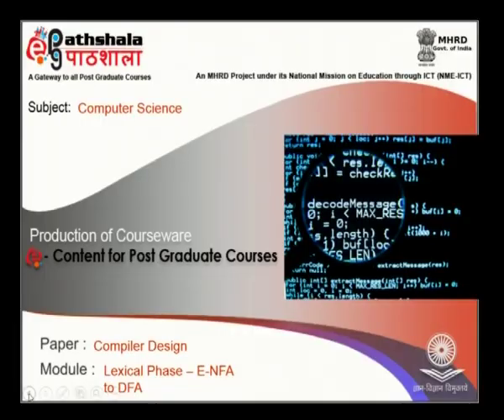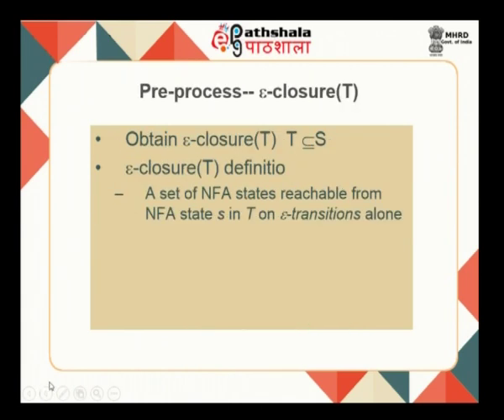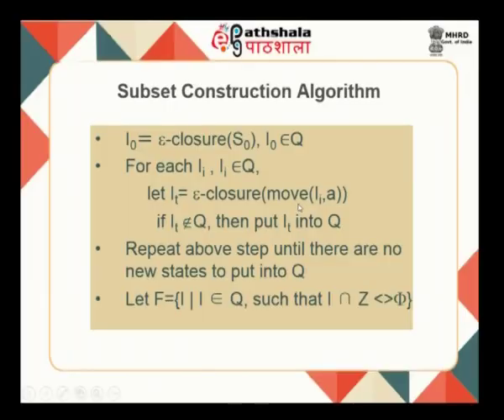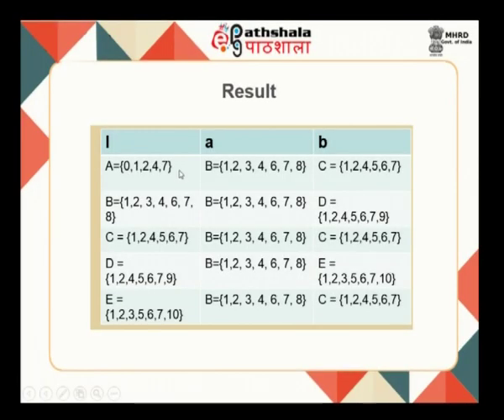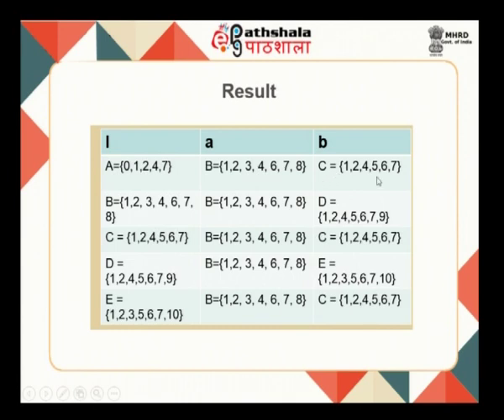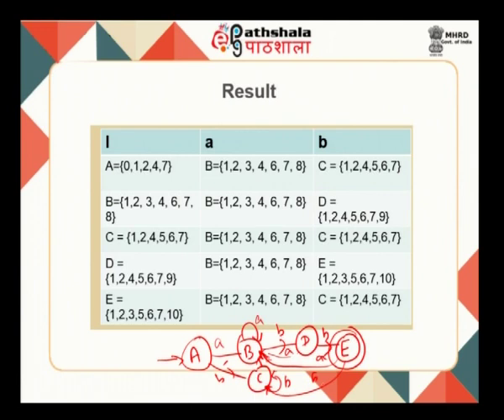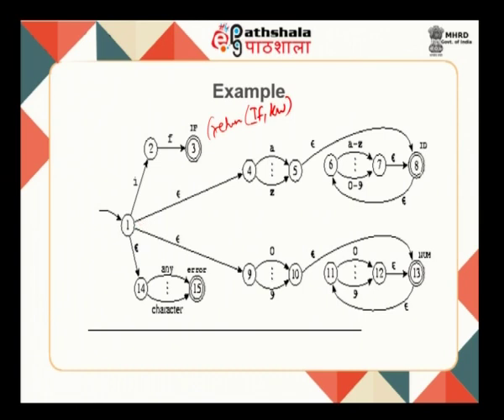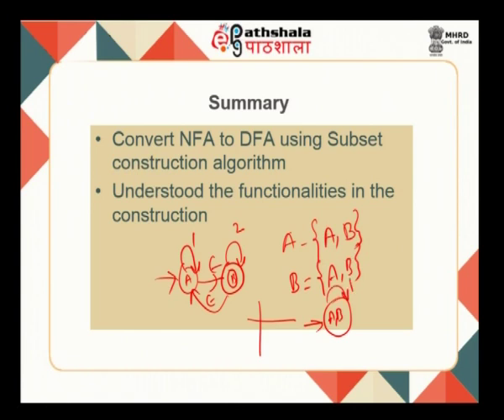Lexical Phase-ε-NFA to DFA